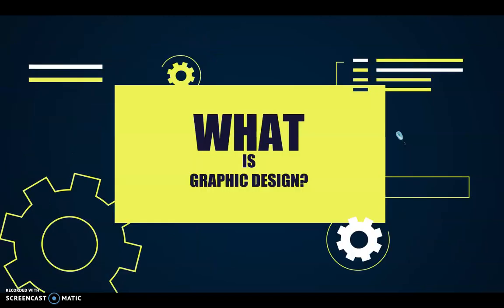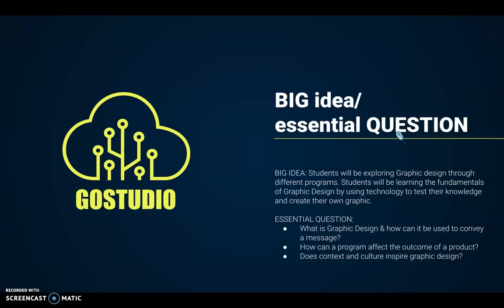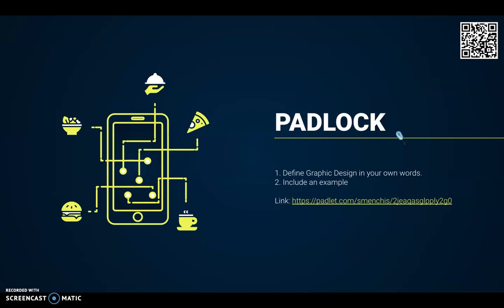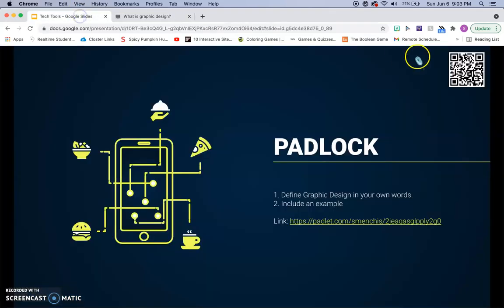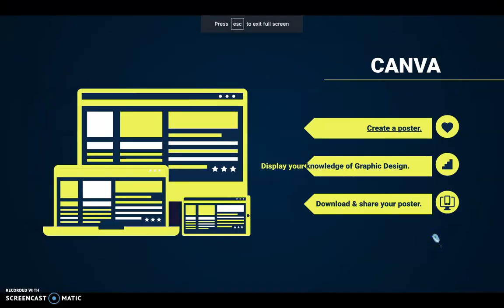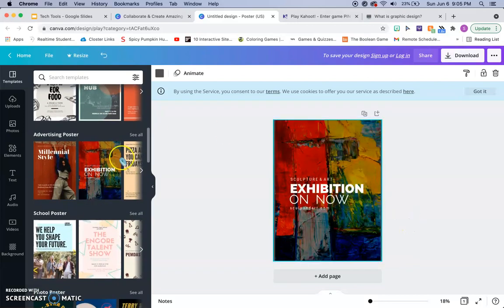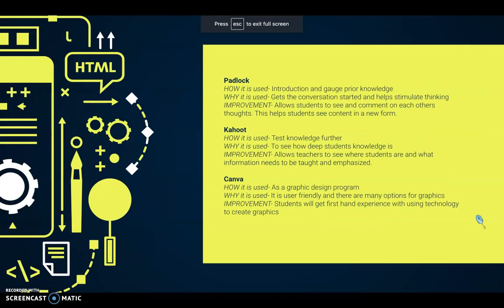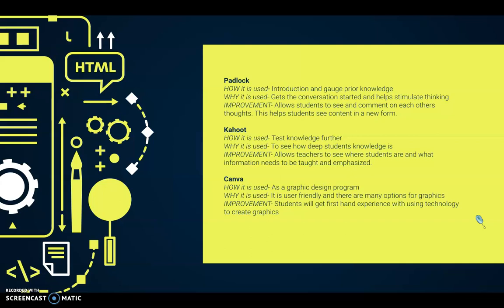TECH TOOLS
Tech Tools for 4th grade Art Class